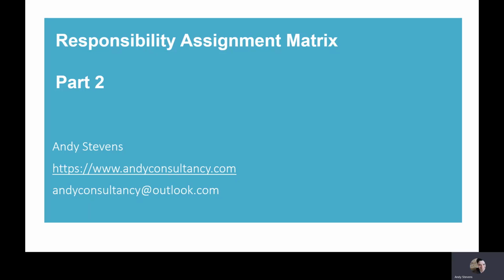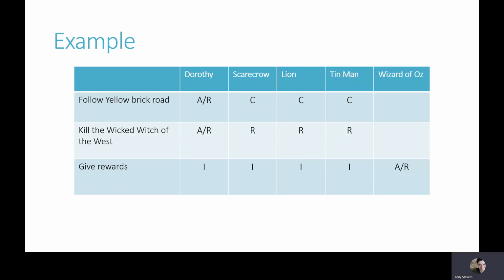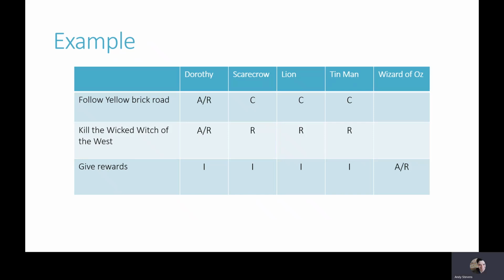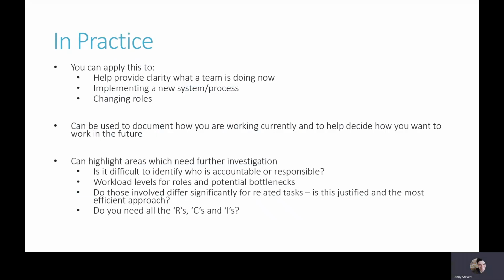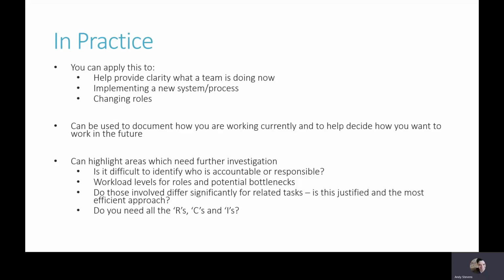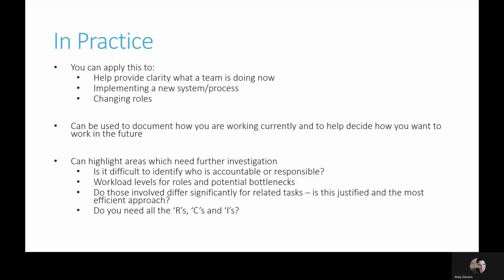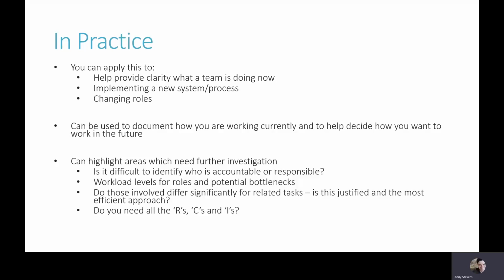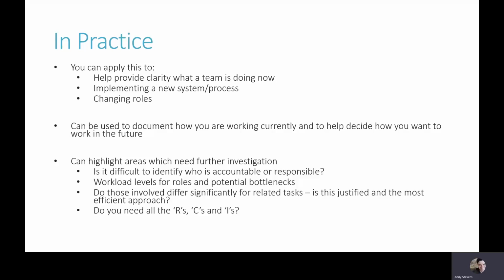Responsibility Assignment Matrix - Part 2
The second part of the explainer for my most frequently used tool, a responsibility assignment matrix, and specifically the RACI approach.